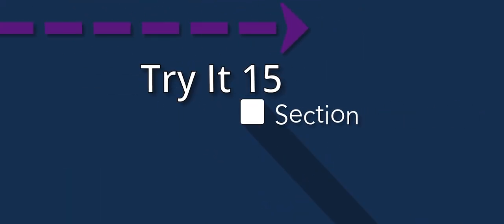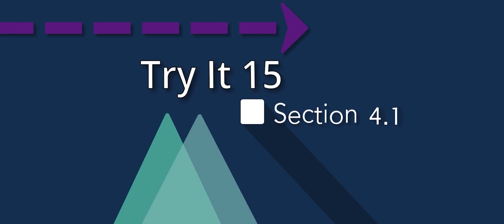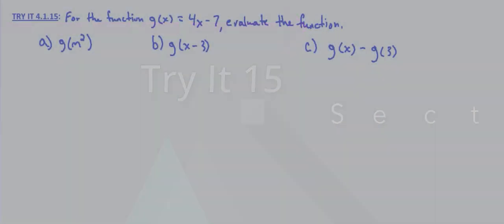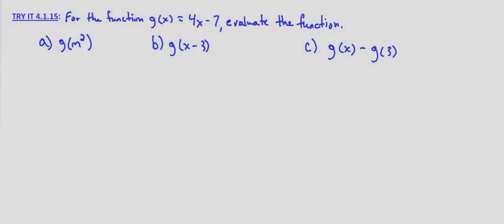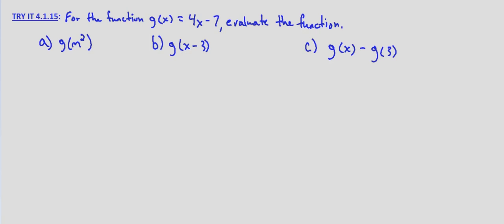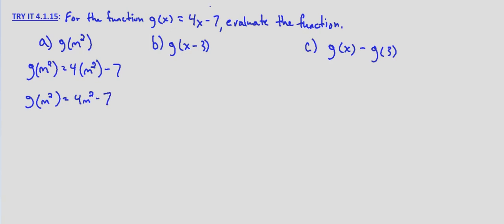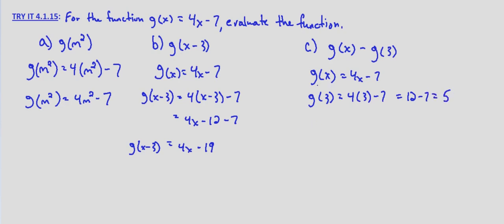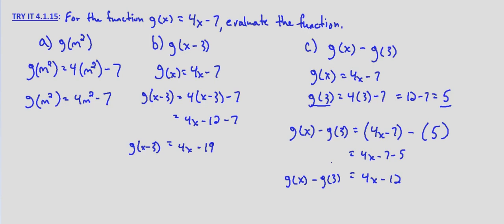Algebra II Try It 4.1.15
Evaluate the function using substitution.